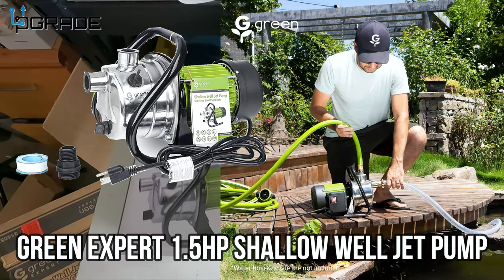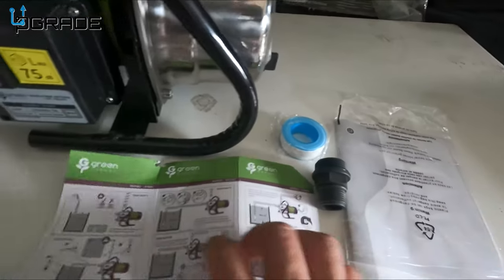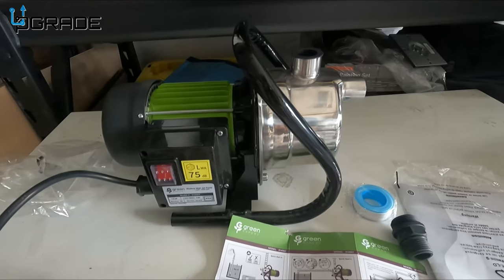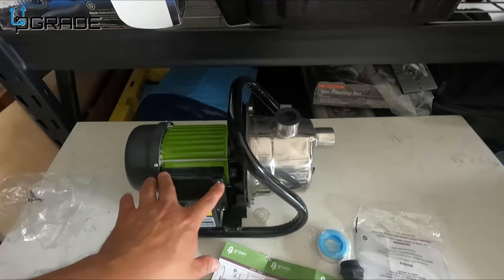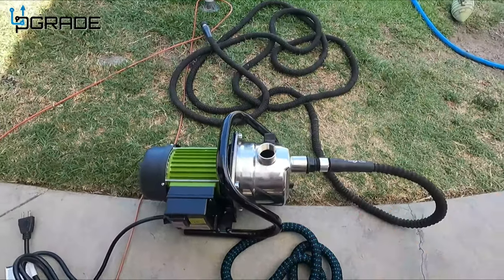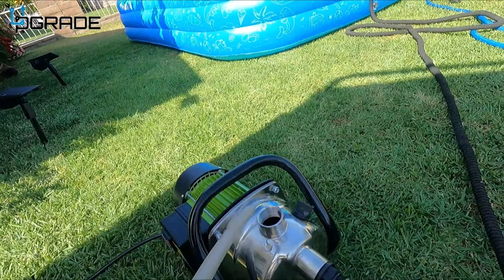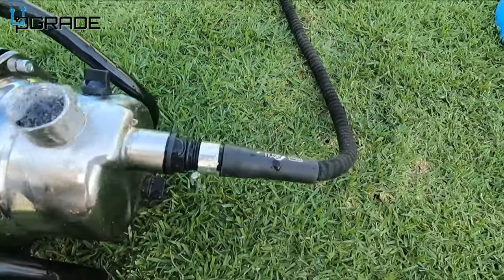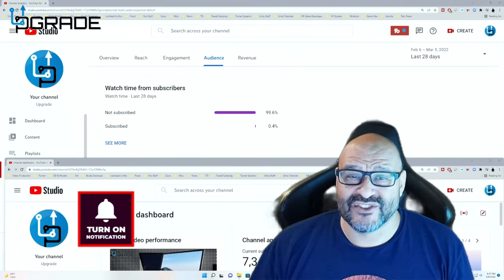Green Expert 1 5HP Shallow Well Jet Pump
Green Expert 1.5HP Shallow Well Jet Pump Max Head 150FT Portable Stainless Steel Water Transfer Household Draining Irrigation Pump for Garden Farm 314057